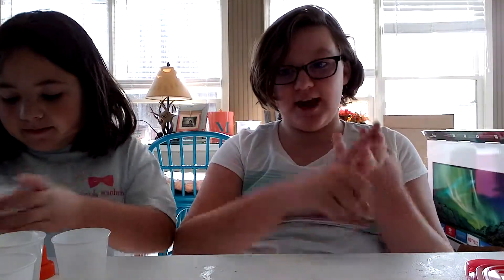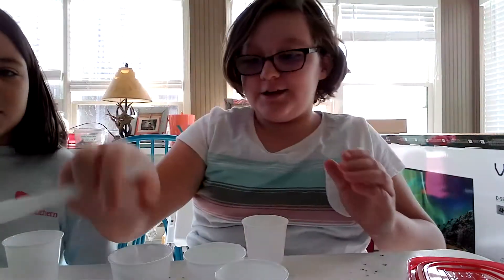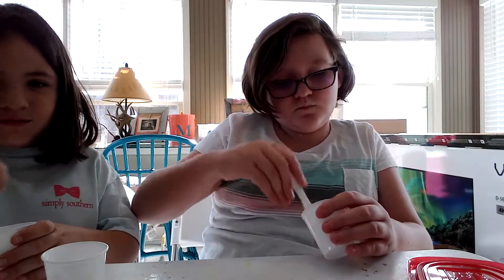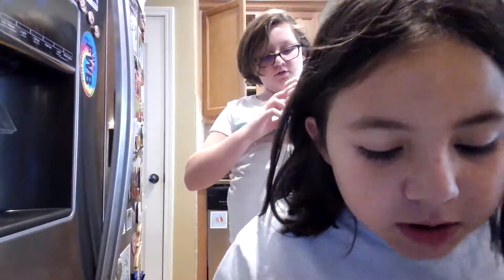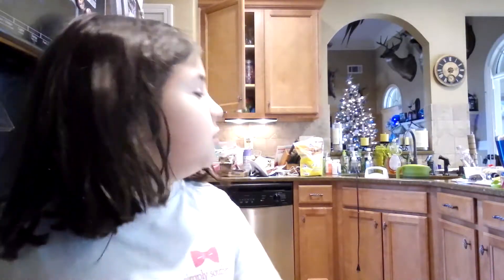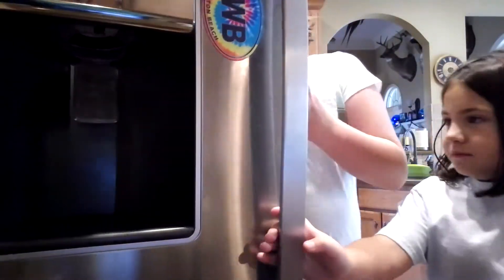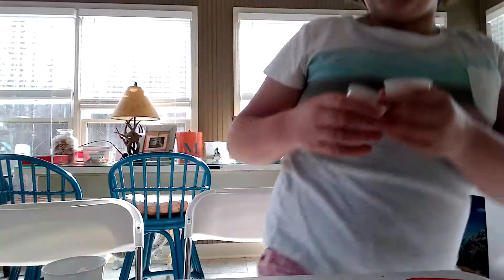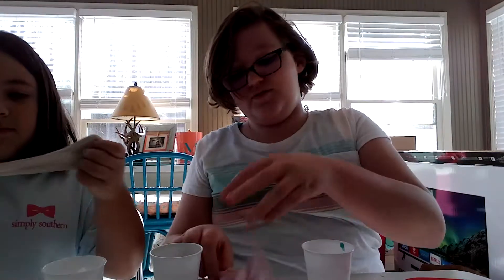Making nepotlian ice cream (it's a skit boi)